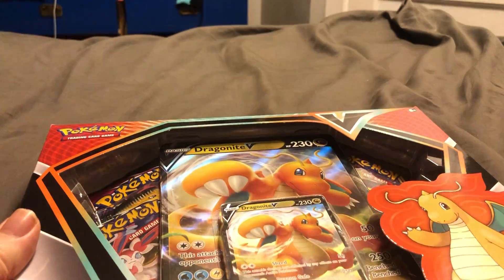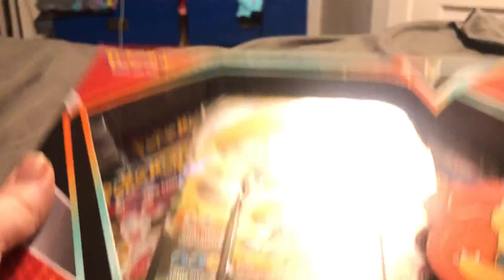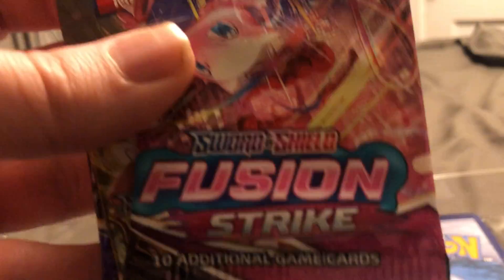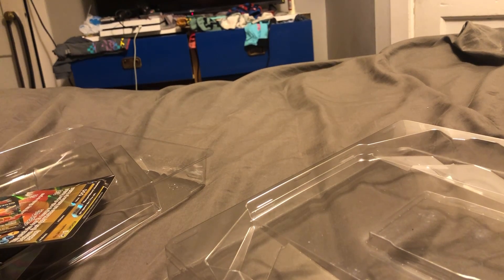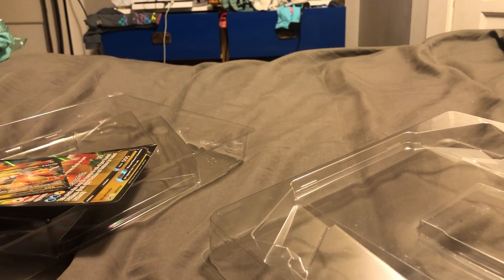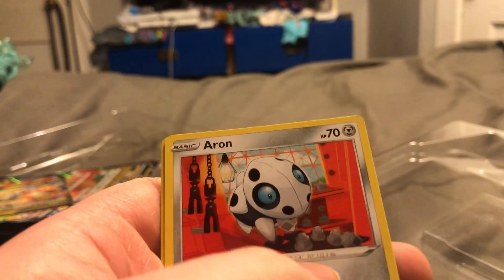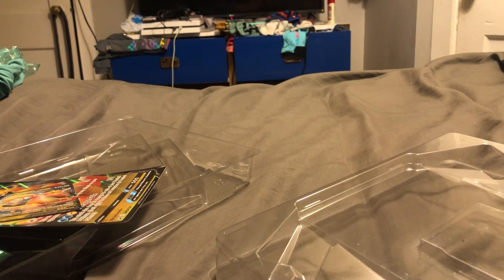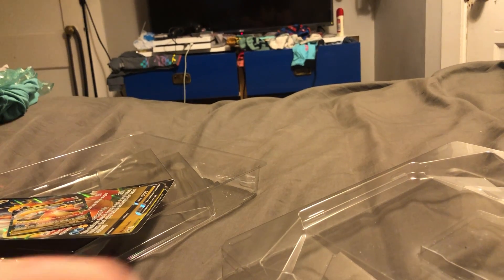Pokémon Dragonite V box opening!